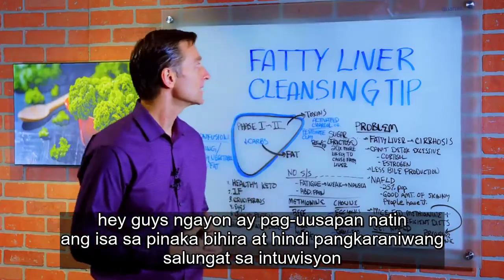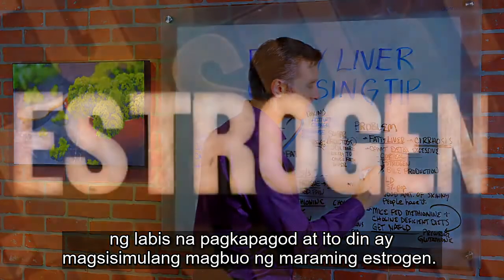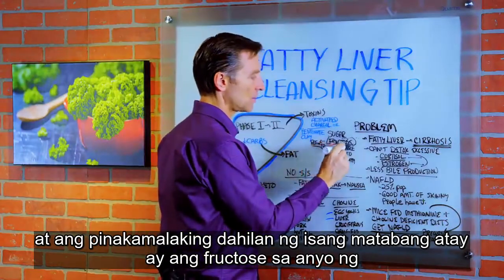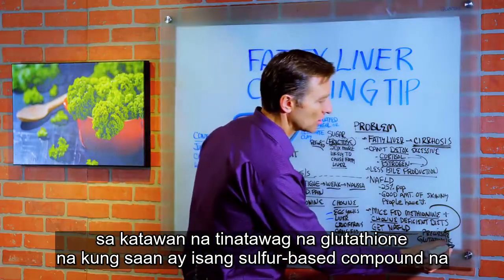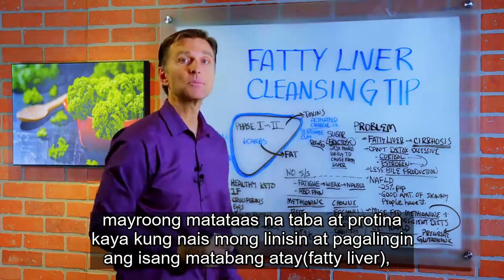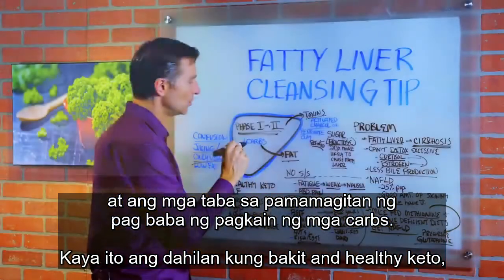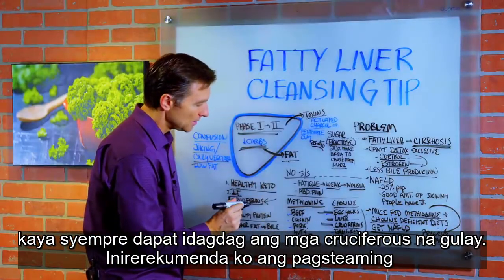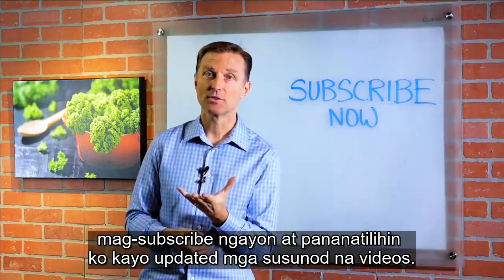Paano Alisin ang Taba sa Atay (Fatty Liver) - Dr. Berg Tagalog Sub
Suriin ang mga natatanging tip upang makatulong na linisin ang isang matabang atay (fatty liver).

 Timestamp
 0:08 Sintomas ng Matabang Atay (Fatty Liver)
 0:45 Ano ang mangyayari kapag mayroon kang isang matabang atay
 1:58 Sanhi ng matabang atay
 3:35 Paano linisin ang matabang atay
 6:58 Wag gawin ang low-fat na diyeta

Pag-uusapan natin sa videong ito ang tungkol sa isang natatanging paraan upang linisin ang isang matabang atay.

Ang atay ay may halos tatlo at kalahating libra, na nasa kanang bahagi ng katawan, at may higit sa limang daang iba't ibang tungkulin. Kapag ang isang tao ay magkaroon ng isang matabang atay, walang itong anumang mga sintomas na nararamdaman. Ngunit, sa huli, ang tao ay maaaring magsimulang bumuo ng isang gat, at habang ang kondisyon ay nagiging mas malala, maaaring simula nadin nitong mapansin ang mga sintomas ng isang mataba na atay, tulad ng:

 • Pagod
 • Kahinaan
 • Pagduduwal
 • Sakit sa tiyan
 • Sakit sa kanang balikat
 • Sakit sa kanang kalamnan ng balikat
 • Sakit ng ulo sa kanang bahagi
 • Sakit sa kanang rhomboid

Matapos ang mga taon ng pamamaga mula sa pagkakaroon ng isang matabang atay, ang cirrhosis (peklat sa tisyu) ay nabubuo sa atay at maaaring magdulot sa paghina ng kakayahan ng atay. Maaari rin itong humantong sa pagbuo ng labis na dami ng cortisol (o stress hormone) o labis na pagtaas na lebel ng estrogen.

Isa pang problema kapag mayroon kang paghina ng atay ay makakaroon ka ng mas kaunting produksyon ng apdo(o bile). Ang sitwasyong ito ay maaaring humantong sa kawalan ng kakayahan magtanggal na nakakalason na toxin at taba sa katawan, at ang kawalan ng kakayahang magabsorb ng ilang mga bitamina at nutrisyon tulad ng bitamina A, D, E, K, omega 3 fatty acid, at marami pang iba.

 Mayroong dalawang magkakaibang uri ng isang matabang atay:
 • Fatty Liver - sanhi ng pag-inom ng sobrang alkohol.
 • Non-Alcoholic Fatty Liver(NAFL) - maaaring mabuo sa pamamagitan ng pagkain nang hindi masustansyang pagkain.

 Mga Tip sa Paglilinis ng Atay:
 • Kumain ng kombinasyon ng mga cruciferous na gulay at  matatabang protina (pula ng itlog, isda - ngunit siguraduhin na ito ay grass-fed)
 • Bersyon ng Healthy Keto at pag-aayuno (intermittent fasting)
 • Choline bilang supplement (400 hanggang 500mg)
 • Methionine na maaring makuha mula sa dekalidad na protina.

Dr. Eric Berg DC Bio:
Doktor Berg, 55 anyos, ay isang kiropraktor na eksperto sa Healthy Ketosis at Intermittent Fasting. Siya ang may-akda ng isa sa pinakamabentang libro na "The Healthy Keto Plan", at ang Direktor ng Dr. Berg Nutritionals. Sa pamamagitan ng social media, siya ay nag bibigay kaalaman at edukasyon tungkol sa pangkalusugan.

Salamat sa panonood! Isaalang-alang ang mga natatanging tip na ito upang makatulong na linisin ang isang matabang atay.